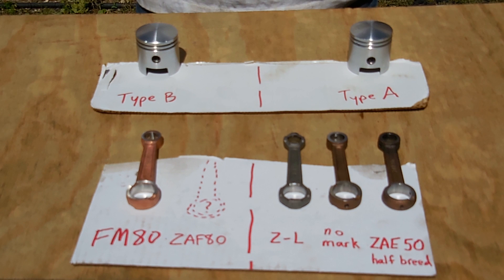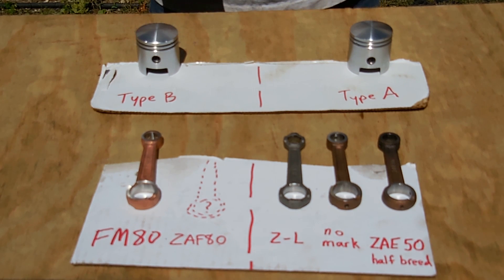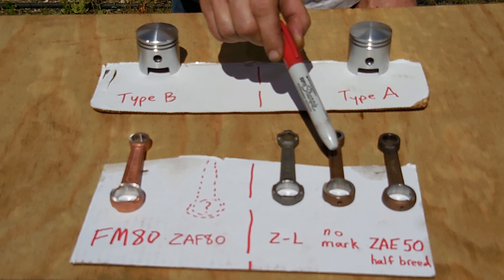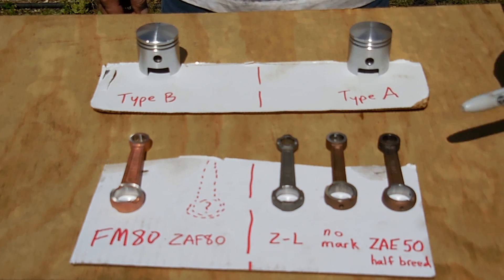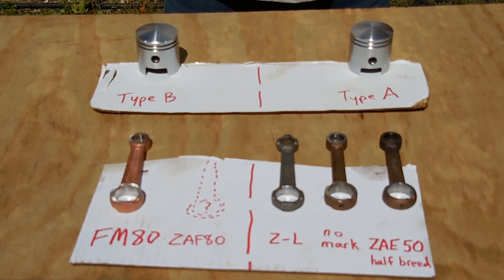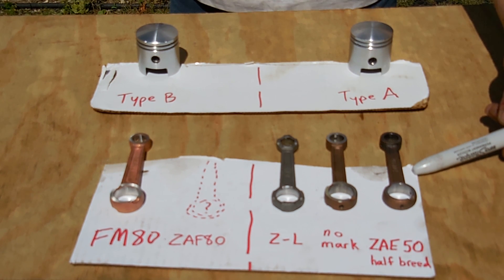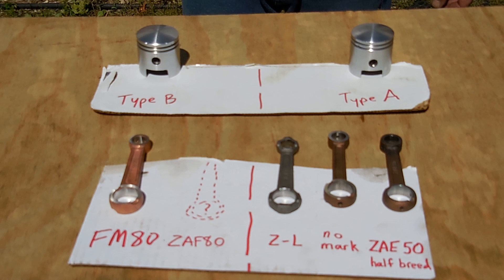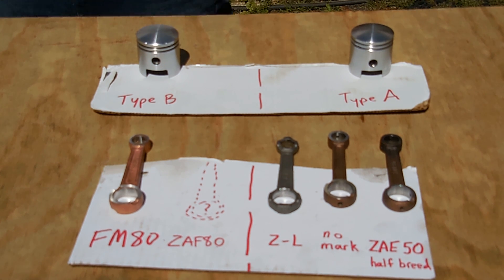66/80 cc Motorized bicycle engine geometries explained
Well, I'll do my best to explain the three engine types currently available in the US. 40mm stroke PK-80 type, 38mm stroke GT-5 type and 38mm stroke "Half-breed" type. Although there is no consensus on the nomenclature for these engines, these terms are the best ones that I could come up with. If you shop in my store, these are the terms that I use for describing the three different engine geometry types. GT-5 type engines can be purchased from Rose 326a (ebay), Gasbike/Kingsmotorbikes or Piston Bikes. PK-80 engines can be purchased from DAX, Neil Senior (facebook) or Best Engine Kits. PK-80 motors with Z-L rods can be purchased from Bikeberry. Half Breed engines can be purchased from Piston Bikes (silver/black jet), Boy Goes Fast (ebay) or bestmotorkit (wide mount, 8mm stud). There are quite a few other vendors out there, but I'm not familiar with them. Optimal engines can be purchased from crmachine (piston port design) or Arrow Motorized Cycles (reed valve type).